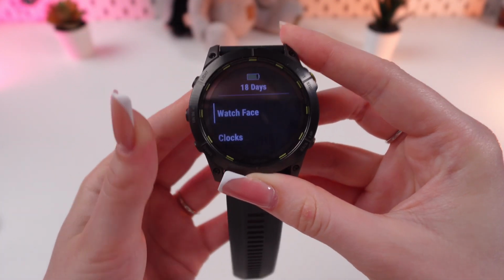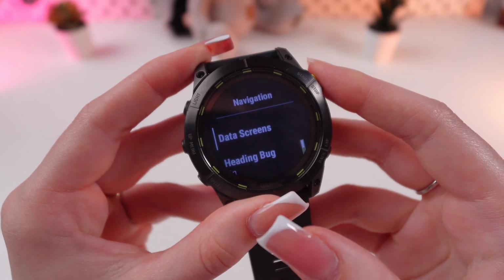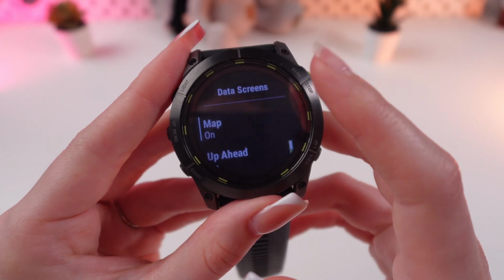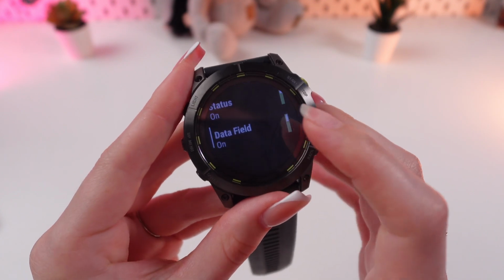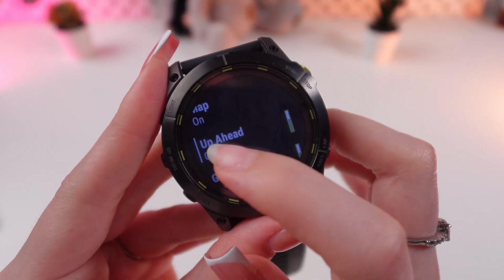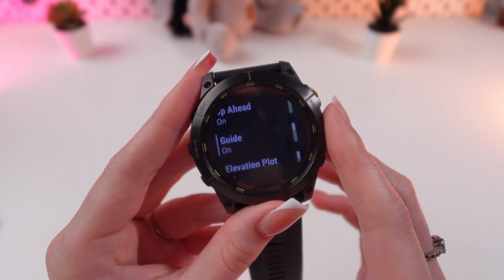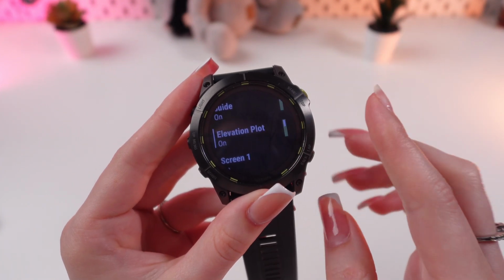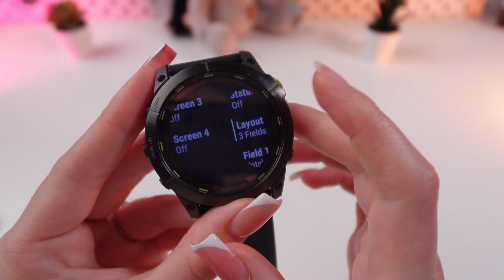How to Customize Navigation Data Screens on Garmin Enduro 2: Your Ultimate Guide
Want to see exactly what you need during your outdoor adventures? Learn how to tailor your Garmin Enduro 2 navigation screens to display the essential data. From distance and elevation to heart rate and pace, this tutorial will show you how to create the perfect screen setup for your next expedition.